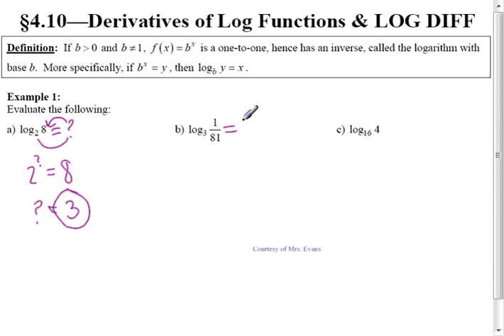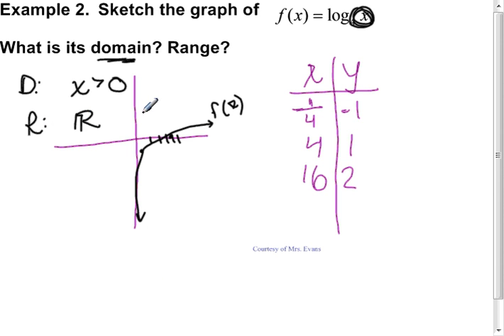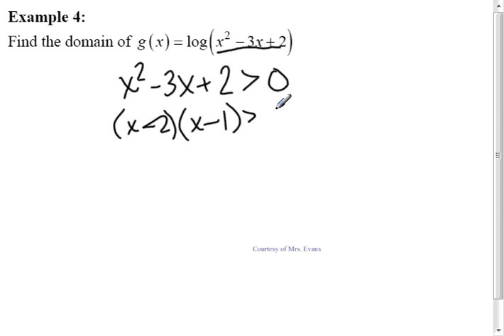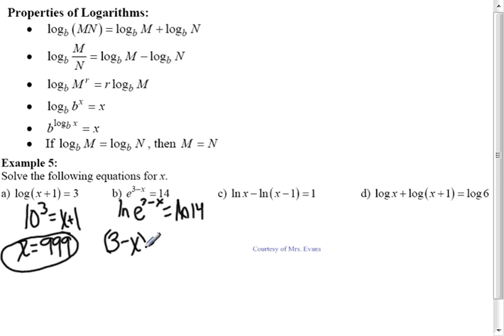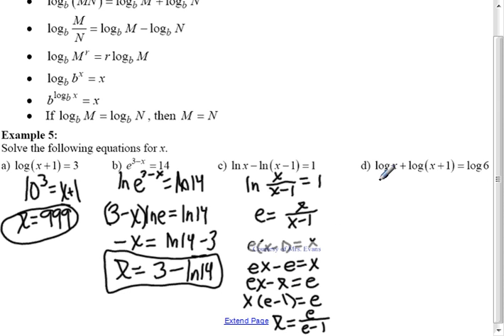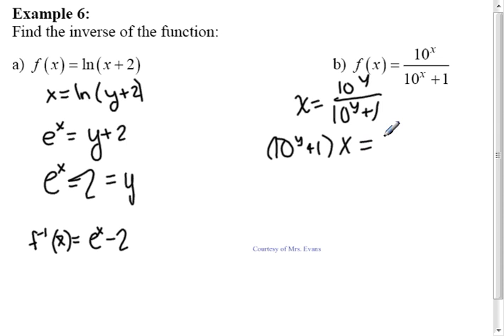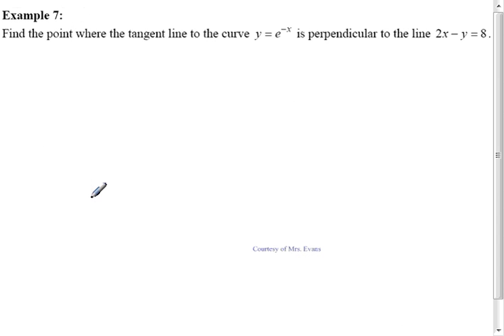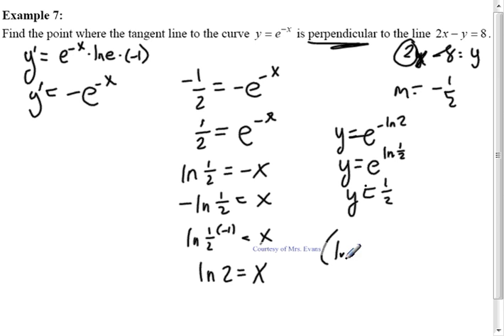4.10 Logarithms - Examples 1 to 7